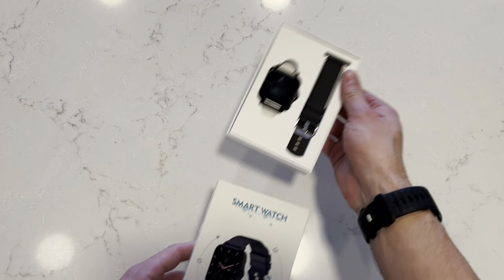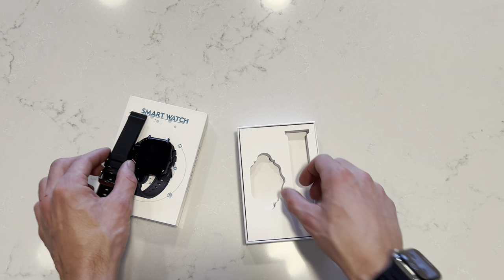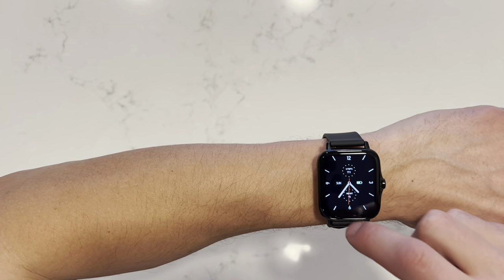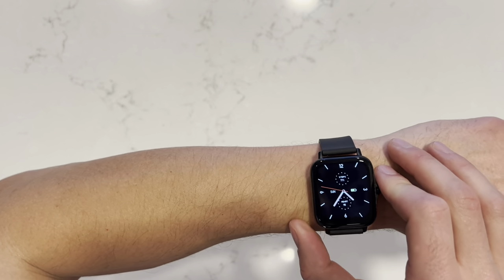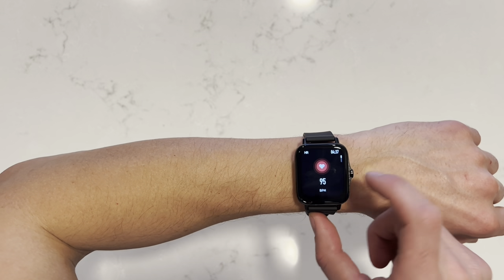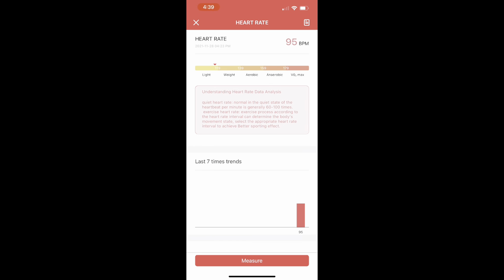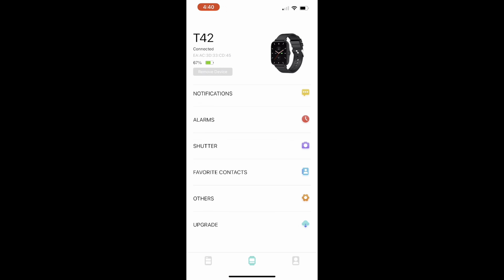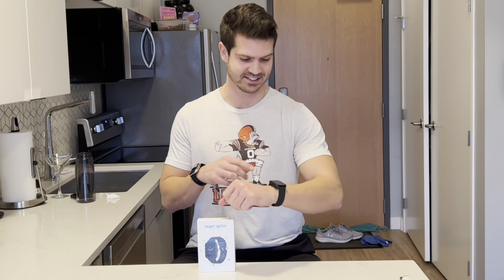Review of Smart Watch 2022(Call Receive/Dial), 1.70 in HD Full Touch Screen Smartwatch Fitness